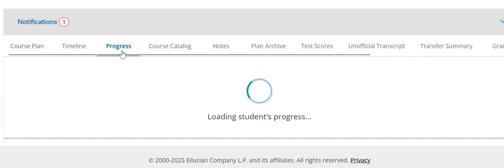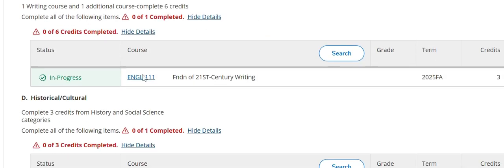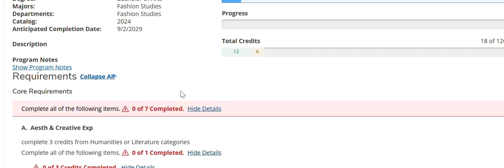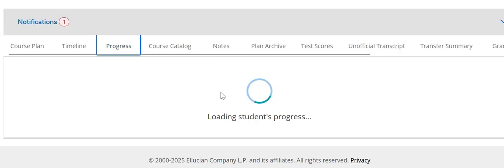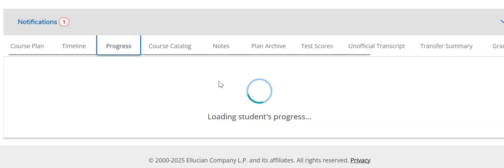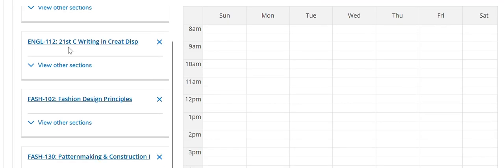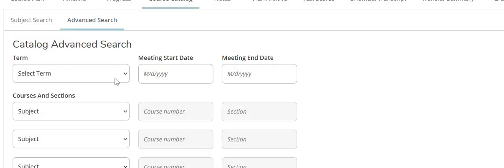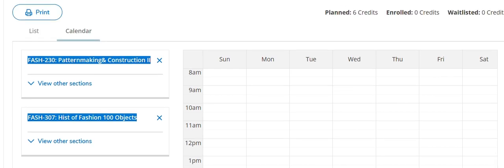MyProgress Tutorial: Building Your Academic Plan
Ready to plan your future semesters? Learn how to use the MyProgress tab to check your degree progress, map out future classes, and stay on track toward graduation.